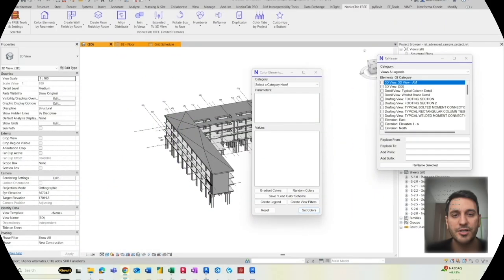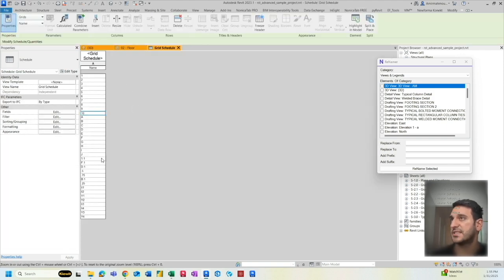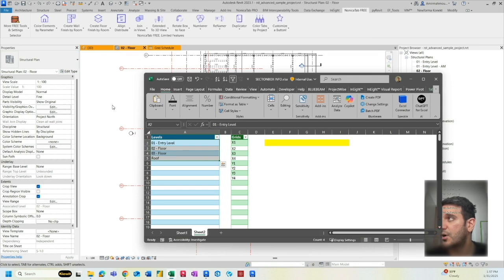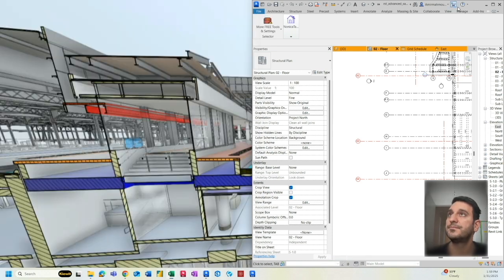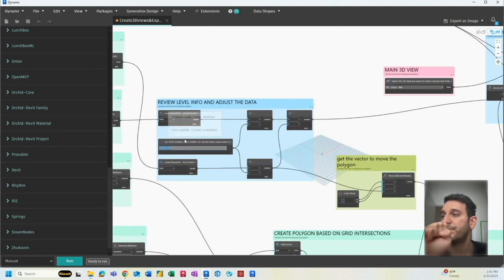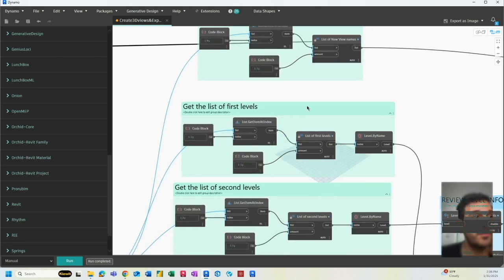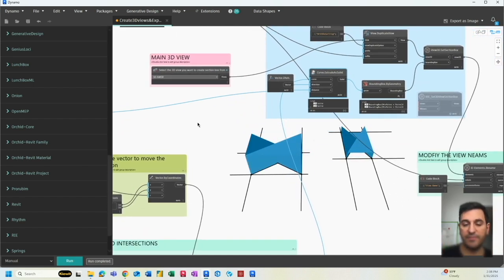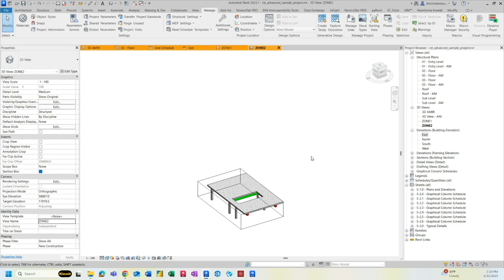Nonica & Dynamo - Part2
In this training video, we'll explore the powerful "Unnico" toolbar in Revit and demonstrate how to create 3D section views using Dynamo with data input from Excel. Perfect for anyone looking to enhance their BIM workflow and improve efficiency in the construction stages.

I would be thrilled to help you to streamline your BIM workflows.